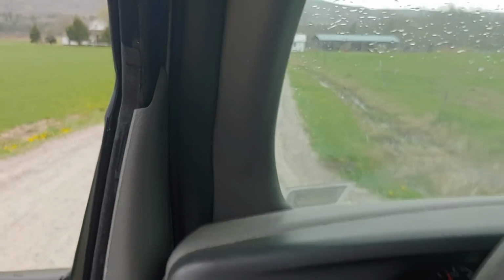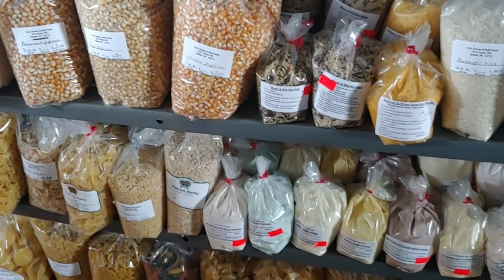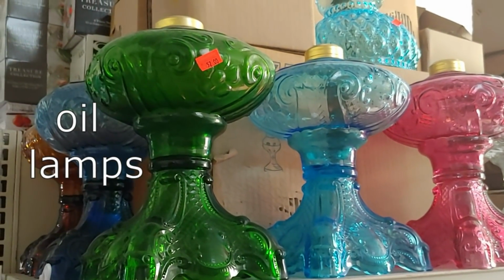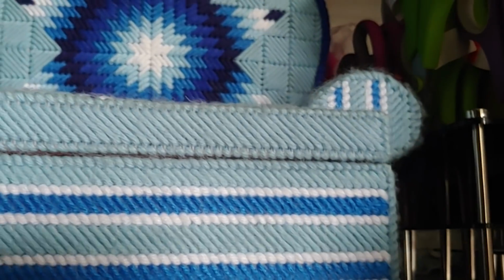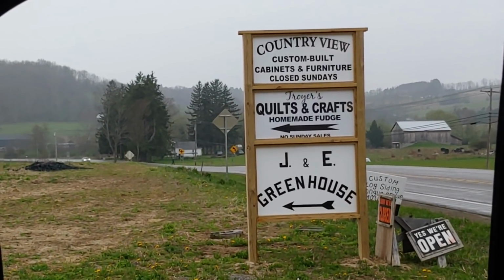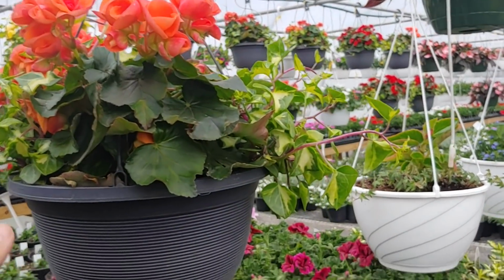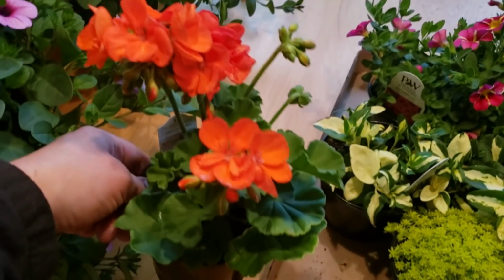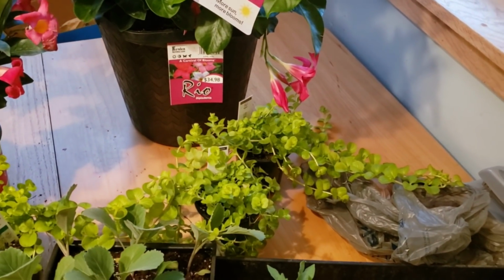Shop with Me & Grocery Haul!! - Cutest Amish Old Fashioned Country Store & Amish greenhouse haul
Come with me shopping to our local Amish grocery store. This store is the real deal, not a "tourist Amish store", but filled with practical items for the local Amish community and public as well. It's like an Amish version of Walmart. It has bulk food items, medicines, kitchen gadgets, dishes, housewares, books and more. Then we check out a local Amish greenhouse to pick up some plants and flowers for my garden. Shop with me and watch this Amish grocery haul and garden haul!